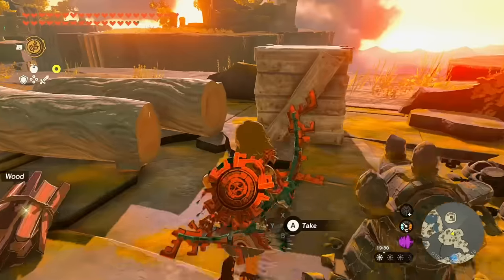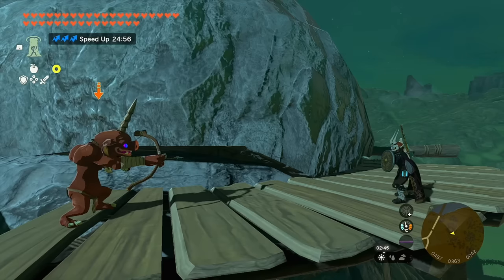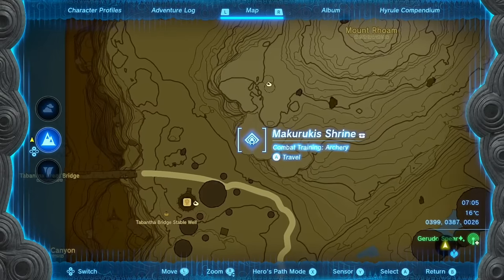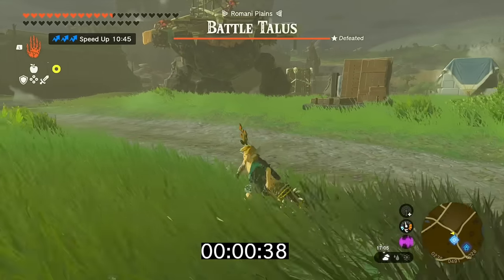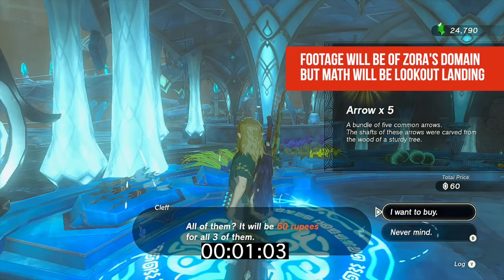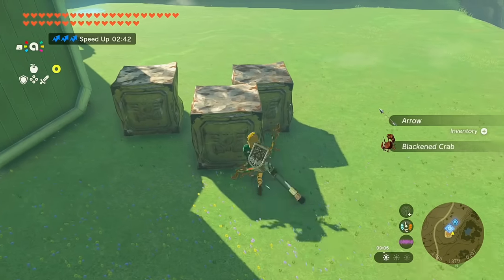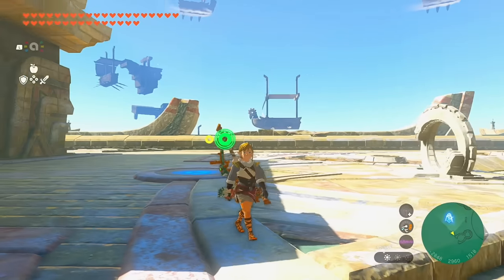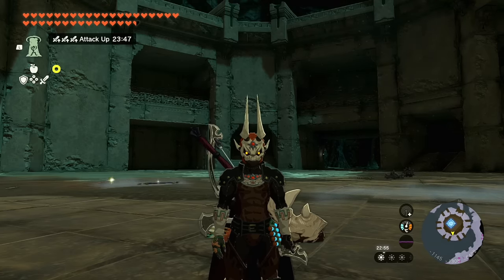13 Ways to Get & Farm Arrows in Tears of the Kingdom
Arrows are for Bows in Tears of the Kingdom

0:00 I Hope You're having a good day by dudes
0:30 Tips - Placed Crates
1:24 Tips - Enemy Camps
1:53 Tips - Archers
3:59 Tips - Reclaimed Arrows & Fuses
5:25 Tips - Training Shrines
6:27 Farming - Archers 886/Hour
8:43 Tips - Cheaper Arrows
9:49 Fastest Purchase route
11:59 Tips - Amiibo Drops
13:07 Tips - Traveling Merchant
13:24 Tips - Lots of Crates at Wind Temple
14:41 Best Enemy to Farm
16:15 146 Arrows in 136 Seconds